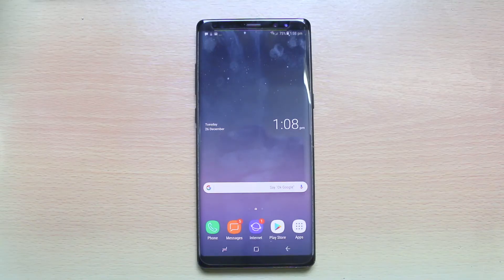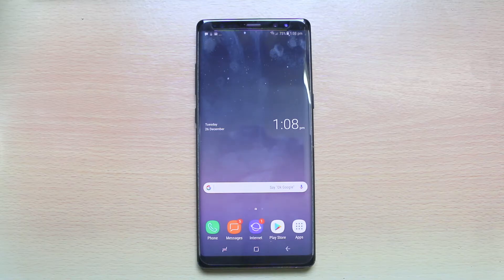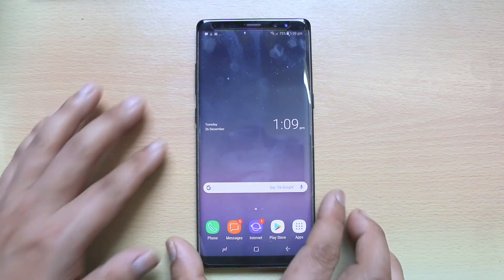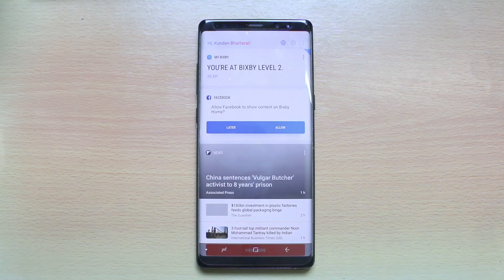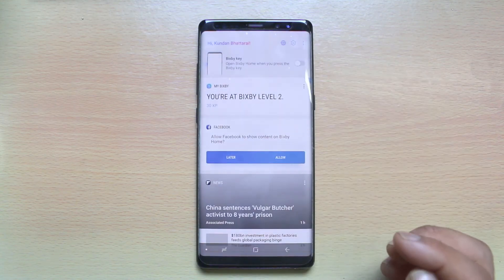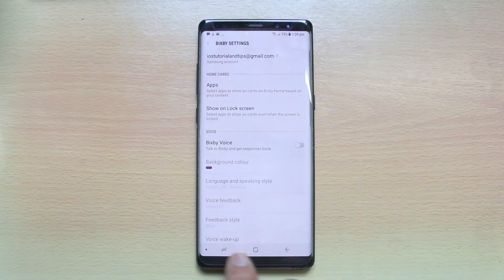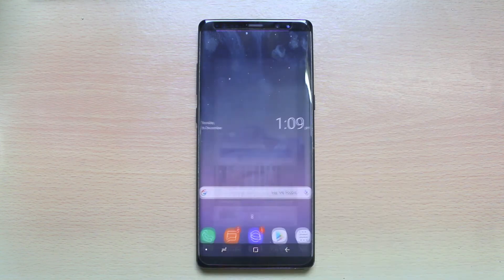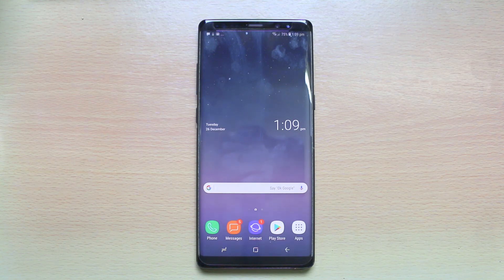How to turn bixby off in samsung s8/s8+/note 8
In this video today we will see how to turn off bixby in samsung s8, s8+ or note 8

Bixby is a digital virtual voice assistant which was introduced in samsung galaxy s8. With bixby you can do things such as opening of an app or closing app etc. So, basically you can use your phone without touching it. It's just at the preliminary stage but later on we hope that bixby will take full control. Now this bixby can be activated by pressing this bixby button which is located just below the volume button. Now sometimes accidentally you may press this bixby button while trying to change the volume. so, let us see how to disable the bixby button. For that one we will press the bixby button and we will go to this screen here. Tap on this more option here and then disable bixby. Also tap on this three dotted icons here. Go to "Settings" and then turn off "Bixby voice". So, once you do these things then Bixby will be disabled. Now later on if you want to enable bixby again then what you do is you tap and hold   the screen. Swipe to the right. Tap on this bixby home. Then enable this button here. Again tap on this three dotted icons here. Go to "Settings" and enable bixby voice. Now you have enabled bixby.